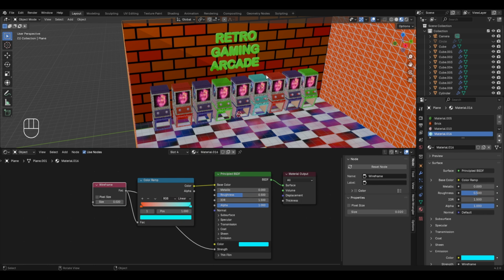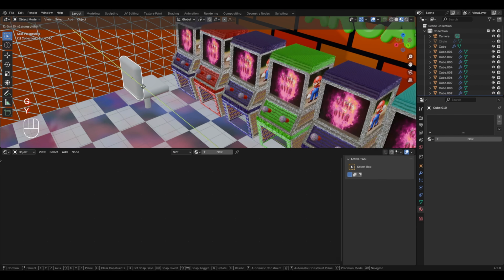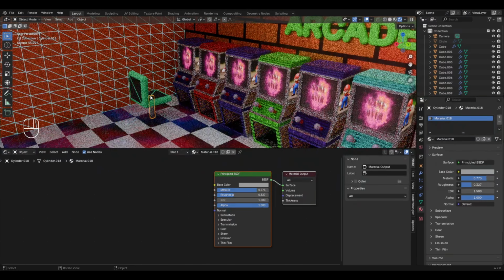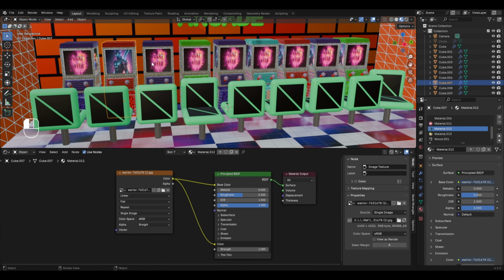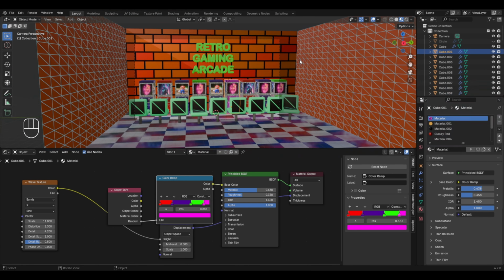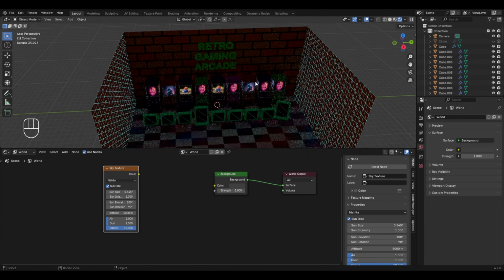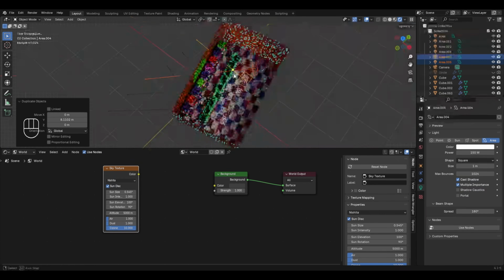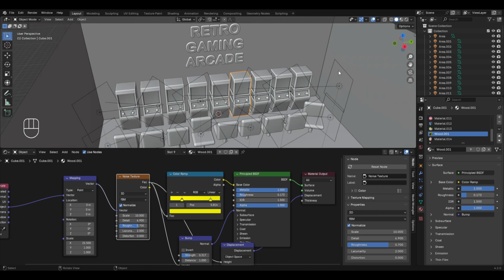#21 Blender Materials: Finalizing the Scene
🎬 What to expect:

1. Step-by-step guidance on 3D modeling and texturing
2. 45+ game-changing nodes for your toolkit
3. Hands-on project creating a vibrant retro game arcade